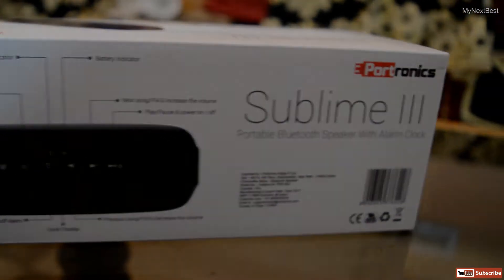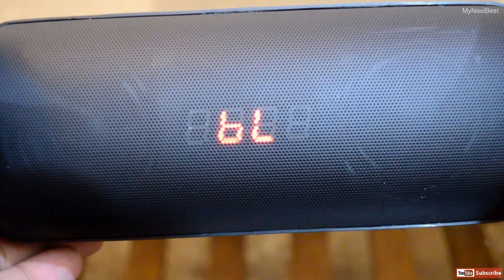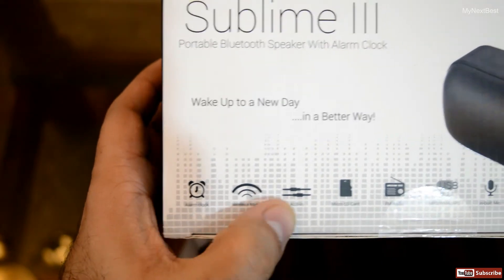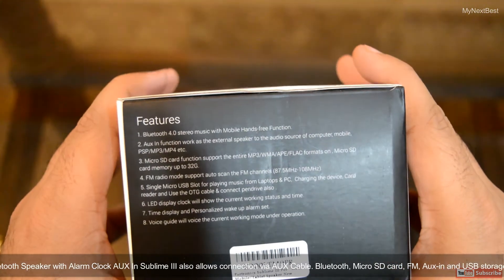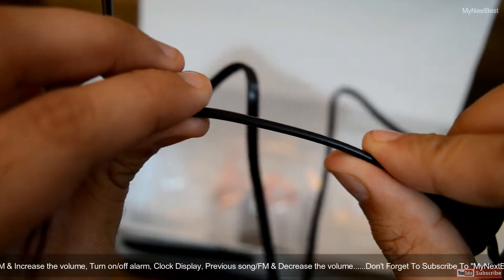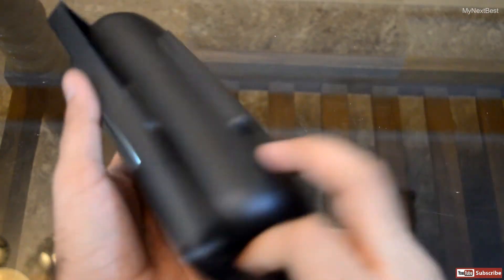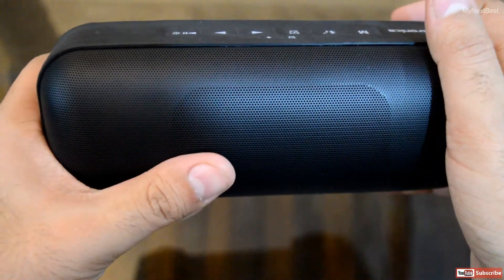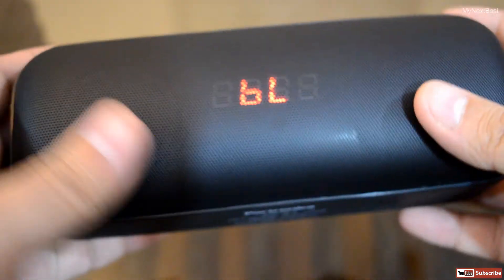Portronics Sublime 3 | Unboxing and Review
Portronics Sublime iii Technical Specs

Item Wt.: 821g; Unit Wt. 651g
Product Dimensions: 19.6 x 7 x 7.4 cm
Item model Number: Sublime iii
Compatible Devices: mobile, laptop, tablet
Additional Features: Alarm clock,Wireless Music,AUX-In,Micro SD Card,FM Radio,In-Built Mic.
Included Components: 1 Speaker / 1 Micro USB Cable /1 Aux Cable / 1 Otg Cable/ User Manual
Speaker Connectivity: Bluetooth, Micro SD card, FM, Aux-in and USB storage device (using OTG cable provided)
Audio Wattage: 90 Watts
Battery Description: battery_type_lithium_ion
Battery Power: 2200 milliamp_hours
Manufacturer's Warranty: 1 Year